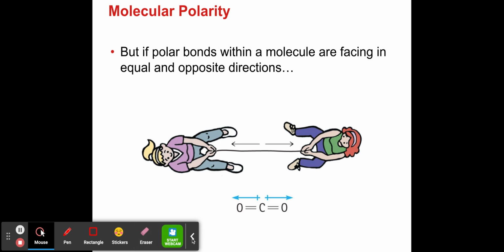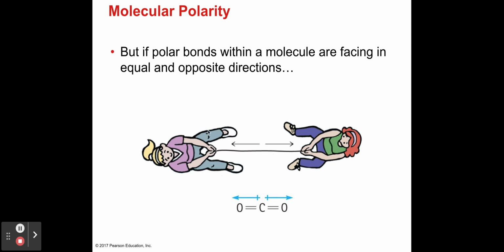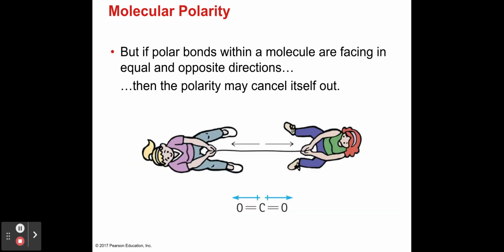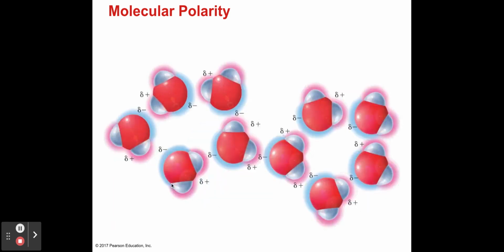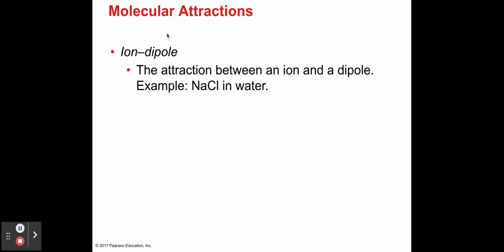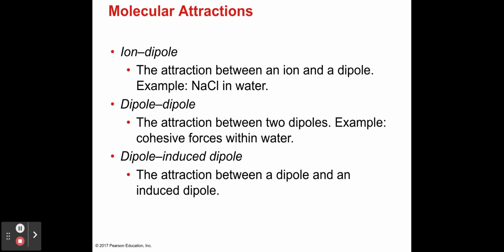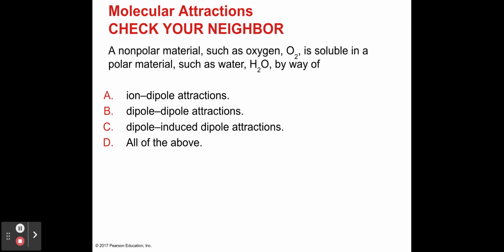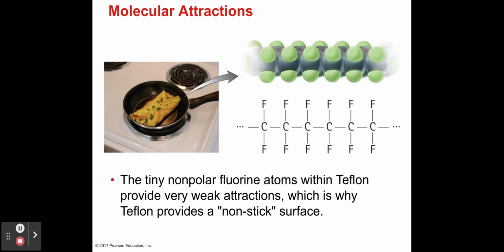Unit 4d: Molecular Polarity